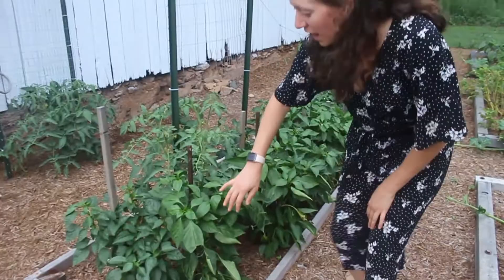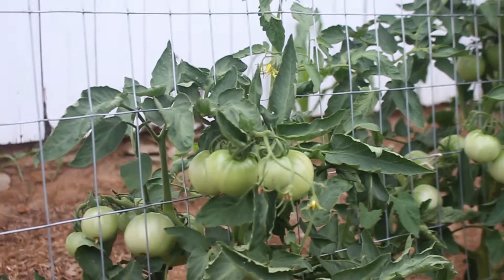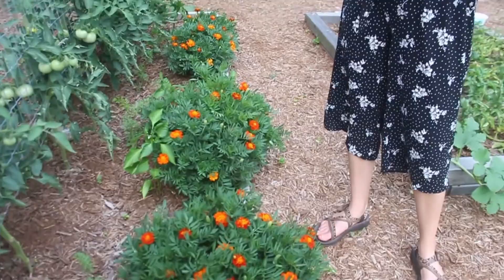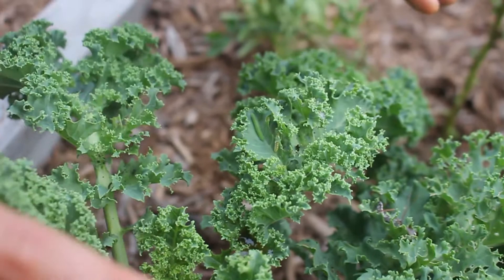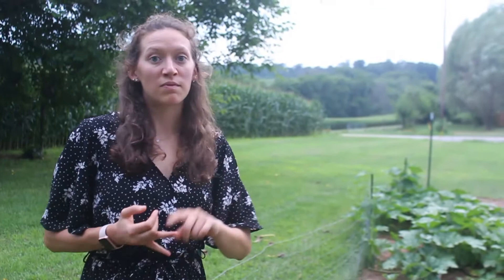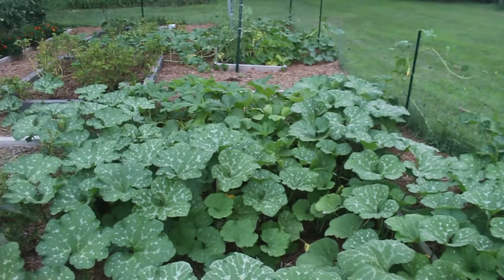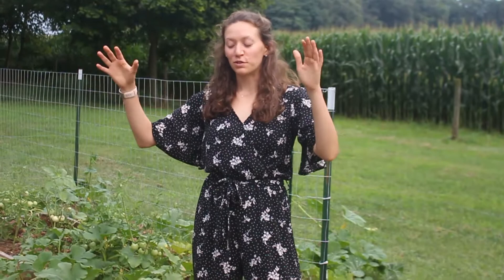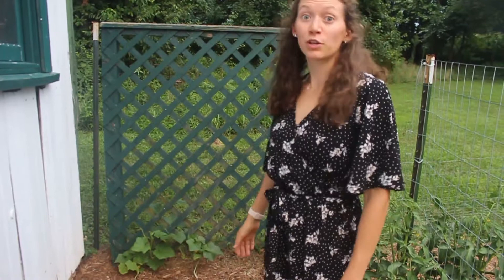August 2020 Virtual Garden Tour! Growing tomatoes, peppers, potatoes, squash, and more!!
Elaina's garden has grown a lot since the end of June! Watch to see how much the plants have grown in just about 1 month.  She also shares some changes she's made since June including planting sweet potatoes, corn, beets, and cucumbers.  We'd love to know how your garden is doing!

About Us: We are Alex and Elaina, a couple in our mid 20s who are currently living on the 3-acre farm in southern Pennsylvania where Alex grew up. We have a garden, backyard chickens, and build or fix anything that we need to. We still work corporate day jobs, but are working to eventually leave the 9-5 lifestyle in favor of a self-built, debt-free, homestead on 6 acres nearby.
Something that differentiates us from other channels is our transparency on the cost of our projects - there is usually a breakdown right in the description!

Follow our journey here on YouTube and @masondixonacres on Instagram and Facebook!